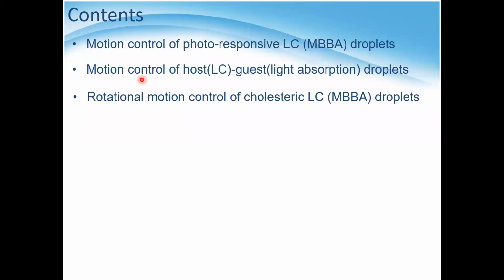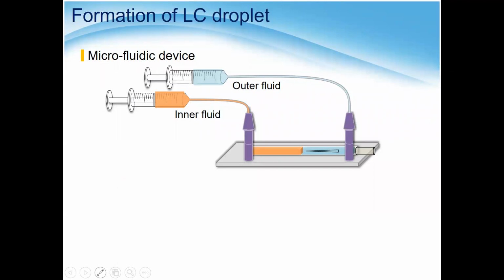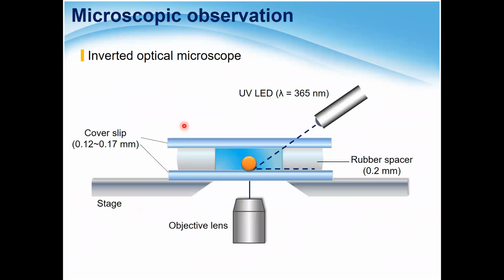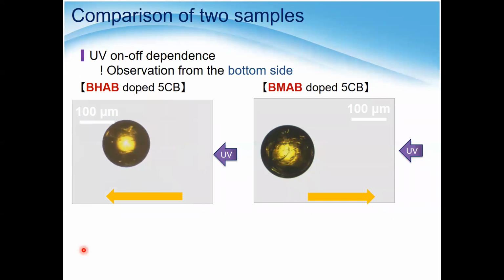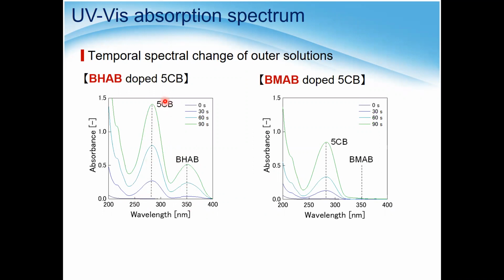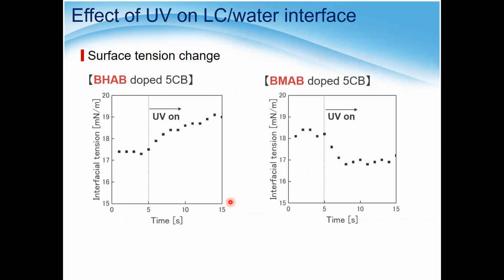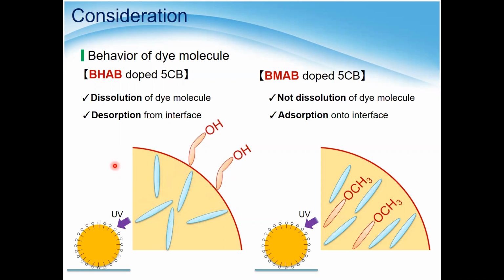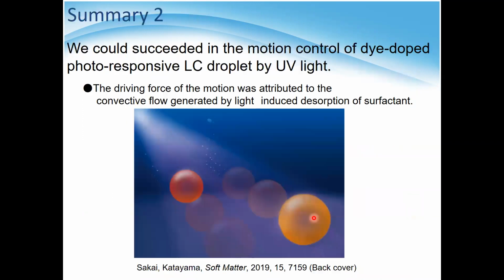Photocontrollable active liquid crystalline droplet 3e